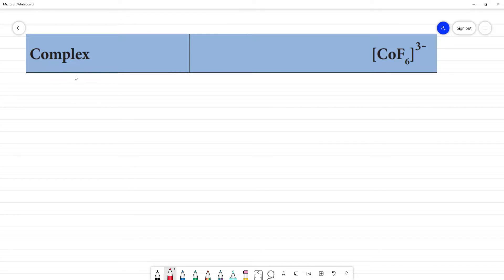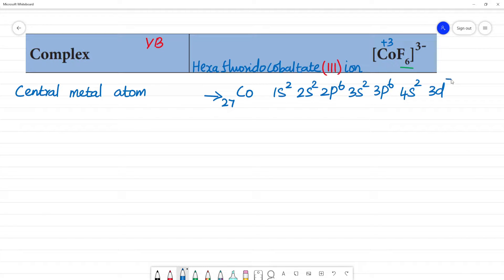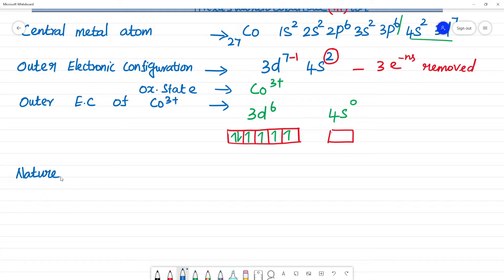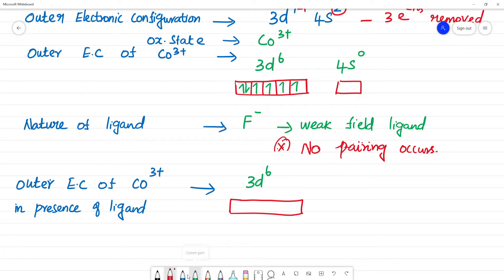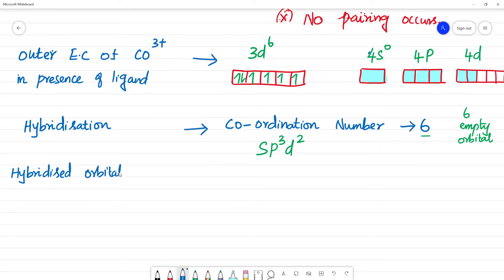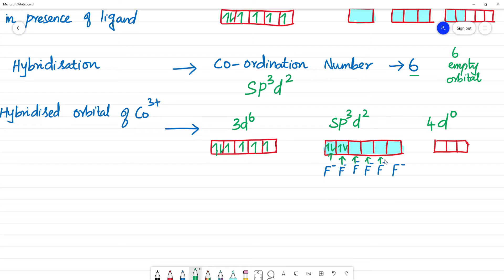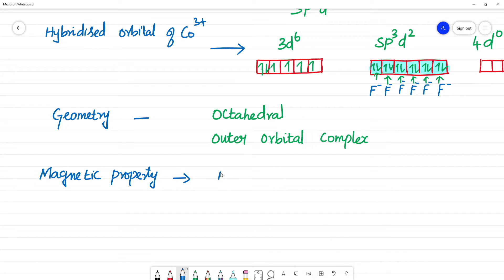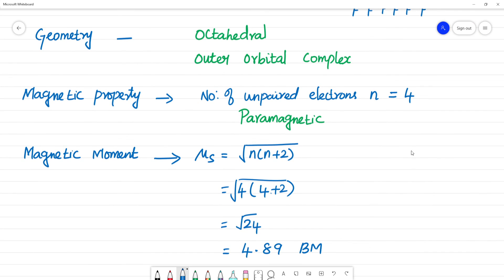Complex ; [CoF6]3- Hybridisation, Magnetic Property , Geometry, VB Theory